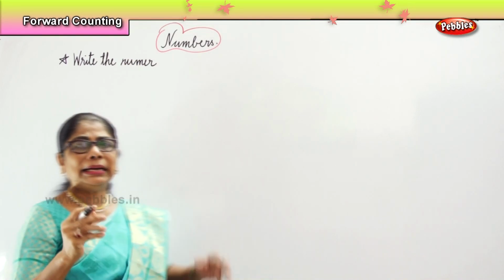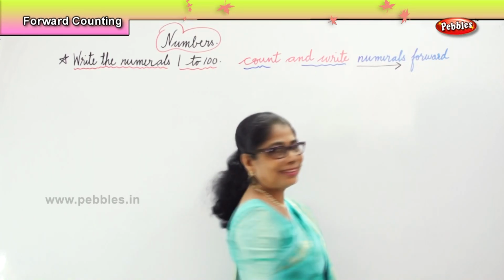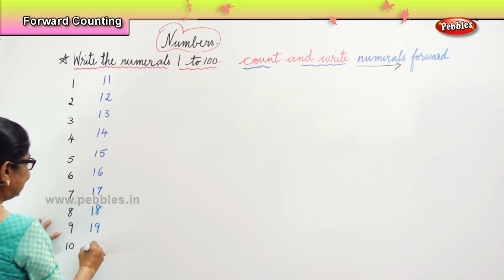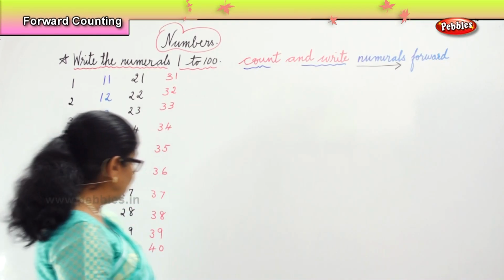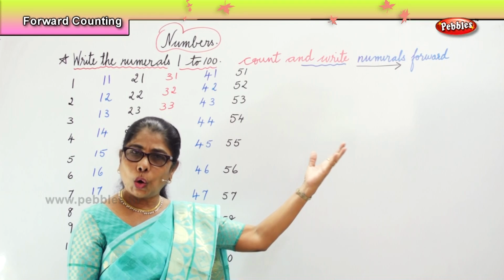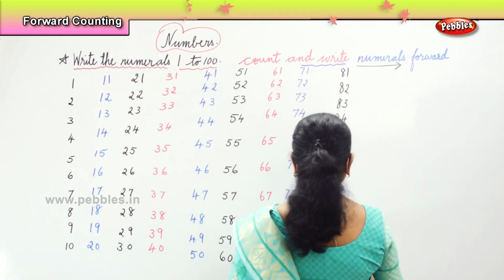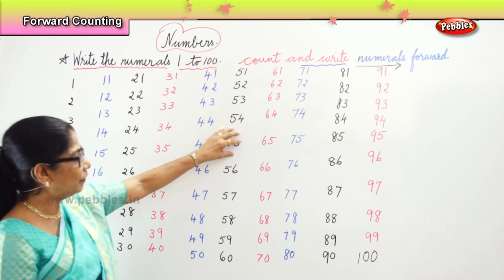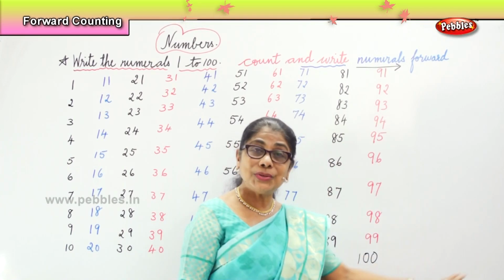Learn basic of mental Maths for beginners | Forward Counting | Mental Maths Tricks for kids